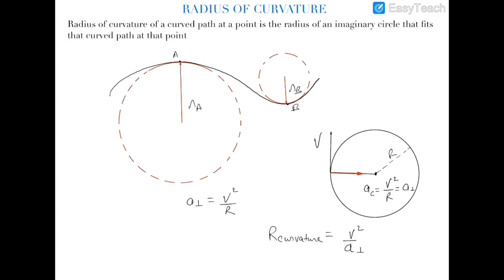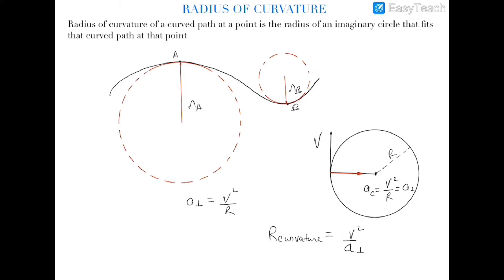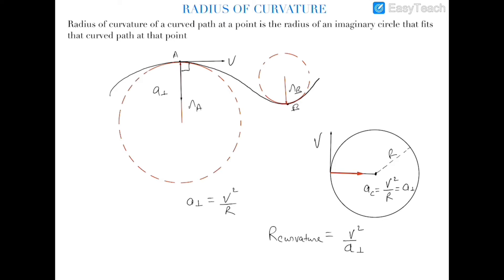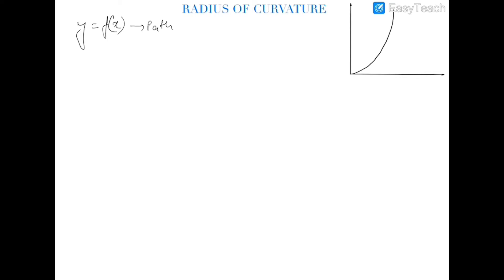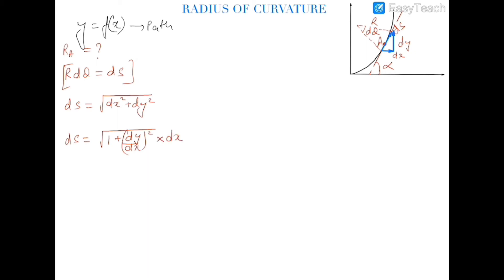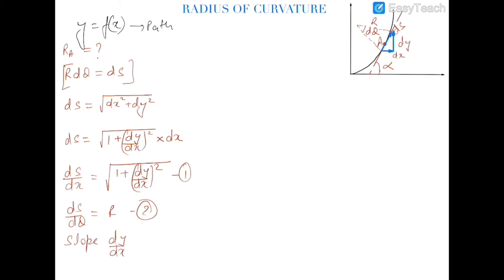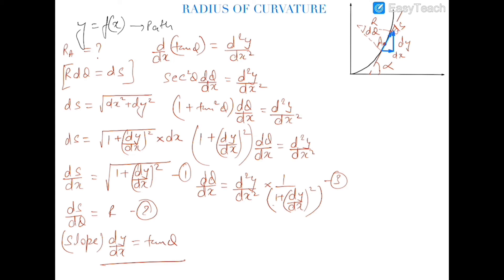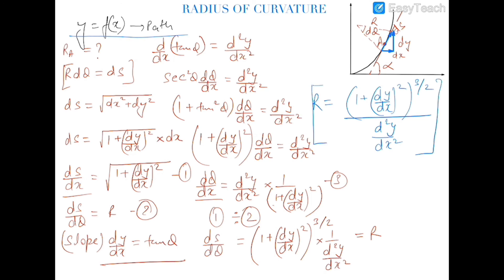RADIUS OF CURVATURE | RARE FORMULA DERIVATION